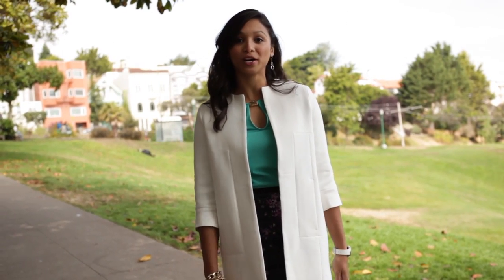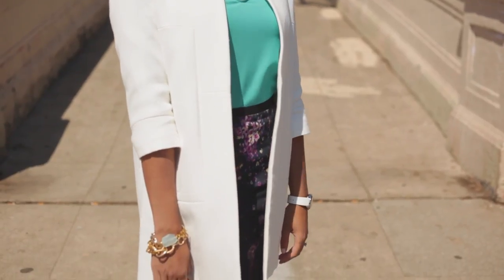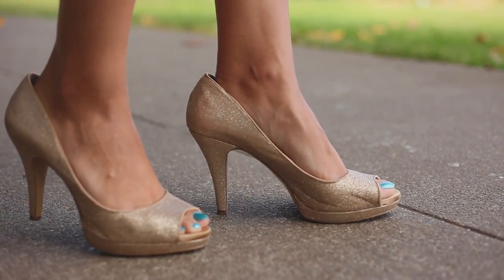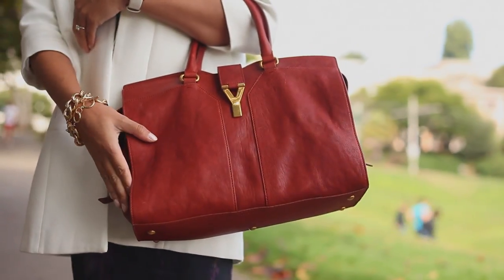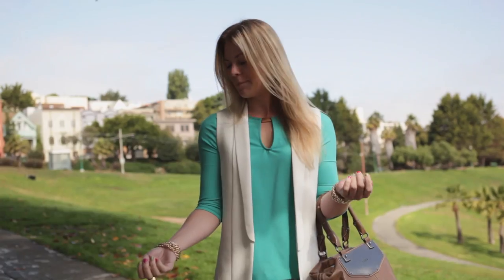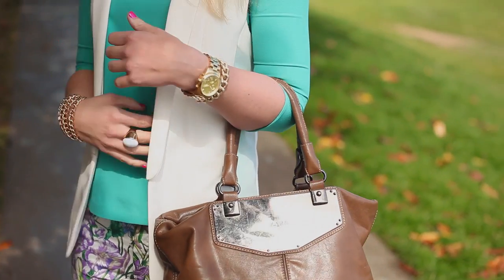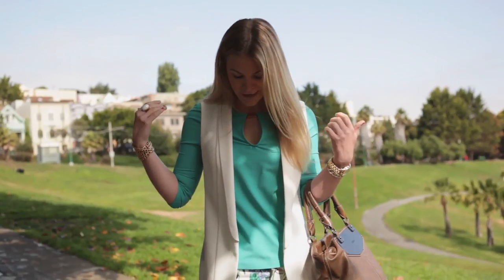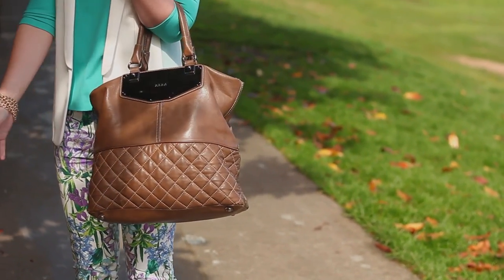StyleTalk with Britt+Whit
Videographer: Tong Si(Stone), Raymind Lee
Editor: Tong Si(stone)
Audio: XinXin Liu